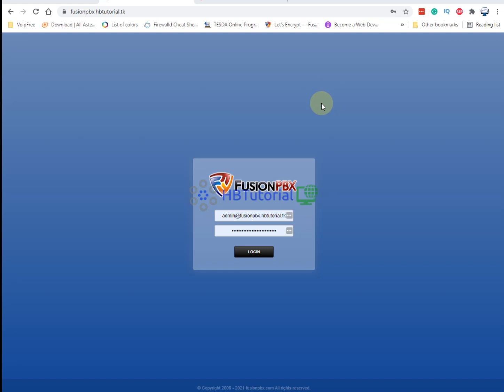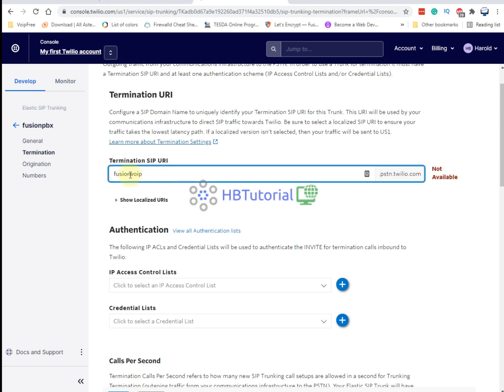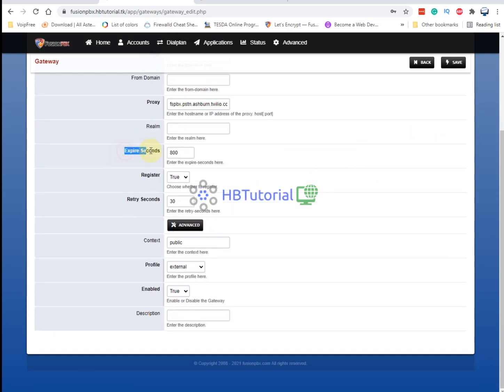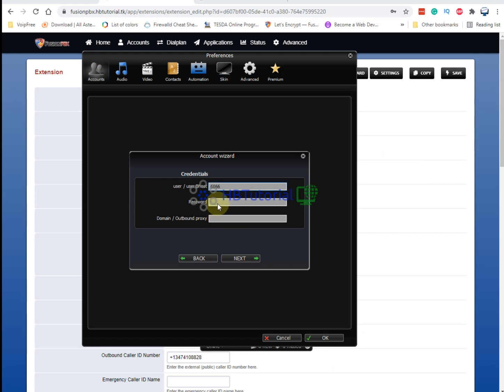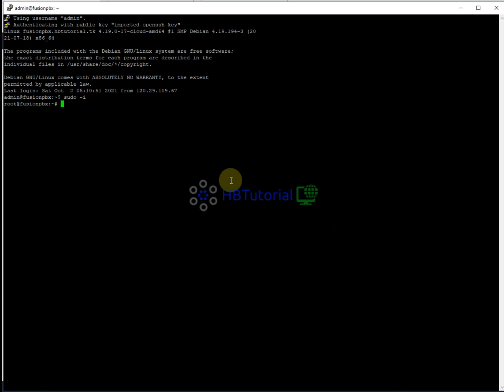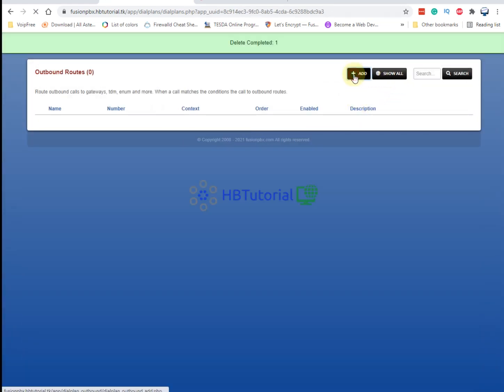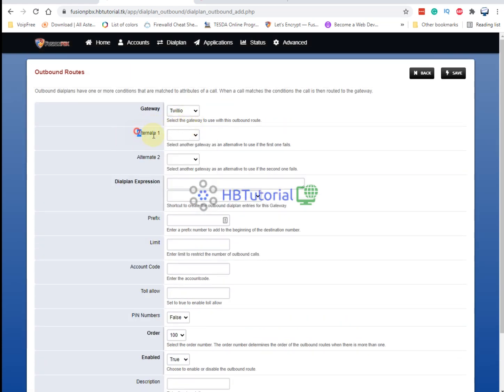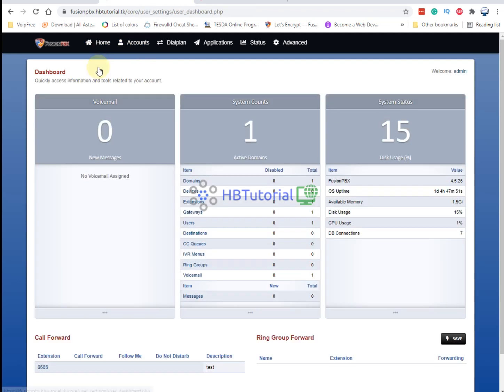FusionPBX & Twilio Integration An Expert Step-by-Step Guide to Seamlessly Configure Your VoIP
FusionPbx Setup and configure Gateway With Twilio

00:00 - Intro
01:45 - Gateway Creation
02:18 - Twilio Setup Sip Trunking for fusionpbx
06:23 - Creation Extension
07:40 - Setting up Extension to softphone or Ipphones
09:26 - Creation Dialplan for Outbound routes or Call
11:30 - Make a test call
11:55 - Outbound call Error Sip 400- bad Request fixing issue due to E.164 required.
13:22 - Recreat outbound routes or dialplan adding prefix (+) for valid e.164.
Unlock the transformative potential of VoIP technology with our comprehensive and ultimate guide to setting up FusionPBX and Twilio! If you're on a quest to configure your own PBX system using Twilio, enhancing your communication capabilities has never been easier. This detailed tutorial is meticulously designed for both individuals and businesses eager to master the setup of FusionPBX, thereby optimizing their telephony systems for improved productivity and efficiency.

1. Complete Overview of FusionPBX and Twilio
   - Dive into the essentials of FusionPBX and Twilio. Learn why these platforms are crucial for modern communication and how they can transform your telephony management.

2. Step-by-Step Integration Process
   - Follow along as we walk you through each critical step for establishing a seamless connection between FusionPBX and Twilio. With our easy-to-follow method, even beginners will feel confident!

3. Creating Reliable Gateways
   - Discover the process for creating gateways that link directly to your Twilio SIP trunk, setting a solid foundation for your VoIP capabilities.

4. Understanding SIP Trunking
   - We’ll explain how to effectively set up SIP trunking on Twilio, providing your system with the capability for both reliable outbound and inbound calling solutions, ensuring calls are clear and consistent.

5. Mastering Extension Setup
   - Learn the intricacies of creating extensions and linking them to softphones or IP phones. This allows your team to make calls from virtually any device with ease.

6. Dialplan Configuration Unveiled
   - Understand how to create robust dialplans for outbound routes, ensuring efficient call handling and management toward your desired destinations.

7. Troubleshooting Common Errors
   - We address frequent issues like "SIP 400 - Bad Request" errors, supporting you in navigating and fixing E.164 requirements for achieving successful calls.

Why Choose Our Video Tutorial?
This video isn’t simply a series of clicks and configurations; it offers actionable insights that you can directly apply to your projects. Our expert guidance stems from years of experience in VoIP and telecommunications, equipping you with knowledge that prepares you to tackle any challenges confidently.

Essential Resources
- Sign up for Twilio and receive $10 in credit [Get Twilio Credit](https//
- Get your lifetime access to KeepSolid VPN [KeepSolid VPN](https//

Become a part of our ever-growing community of tech enthusiasts and IT professionals!

Engagement Call-to-Action
Did you find this video insightful? Your feedback is invaluable and helps us curate even more impactful content for you!

- Skype live.cid.9b6cdbf98b6441ef

Do not miss the opportunity to elevate your telecommunication systems! Let’s take your voice solutions to unprecedented heights with FusionPBX and Twilio, ensuring that your business maintains effective and reliable communication with your clients and team.

Skype :  live:.cid.9b6cdbf98b6441ef
If you would like to support or send donation on this you may send a any amount :
Bitcoin : 3NgvUXBQyyR1agEZFRtPkdwvGPwRtNjapx